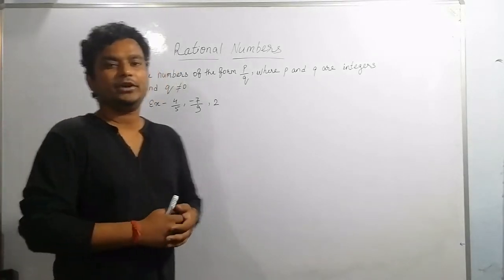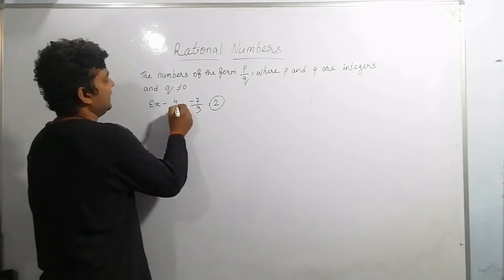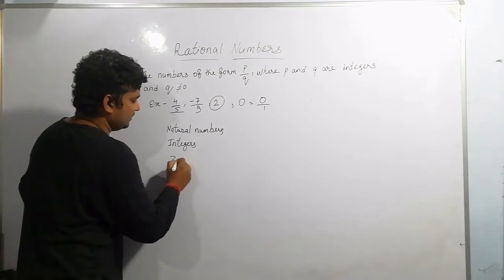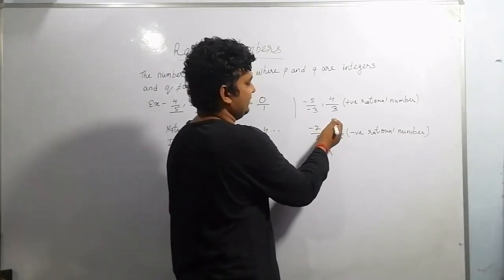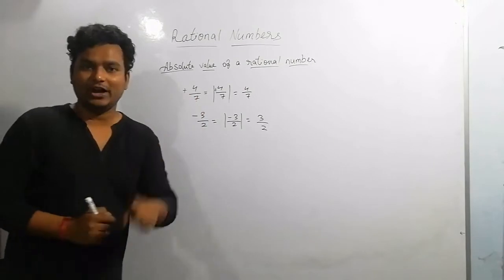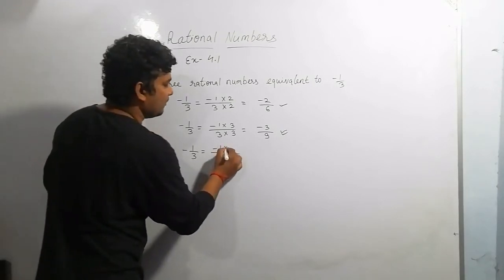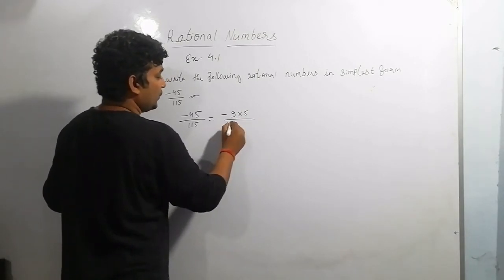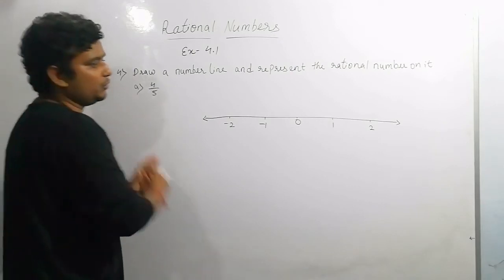class 7 rational numbers